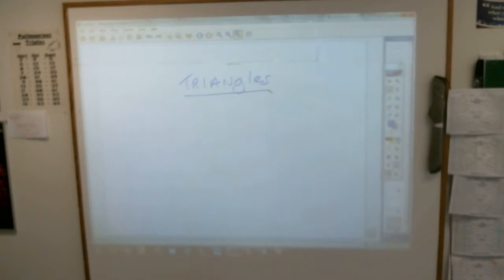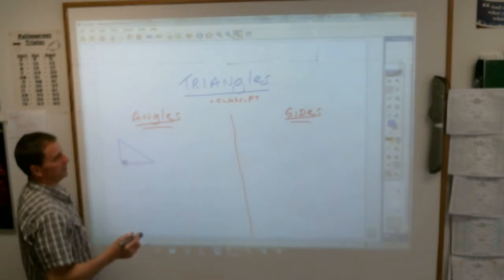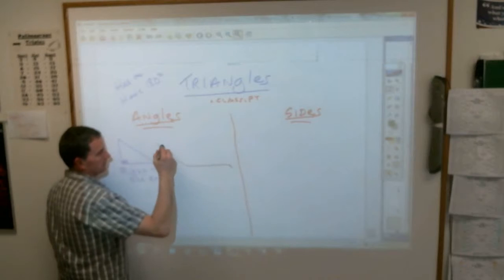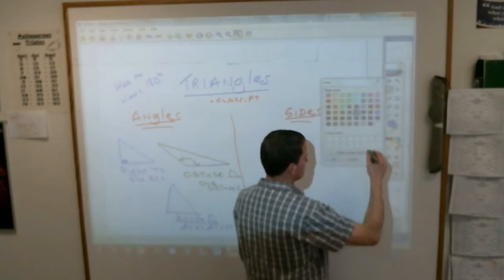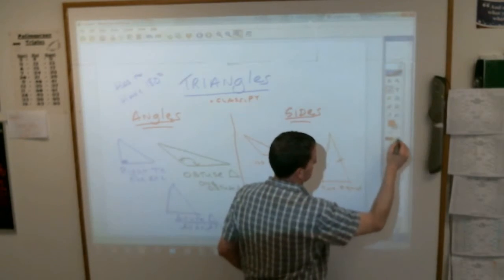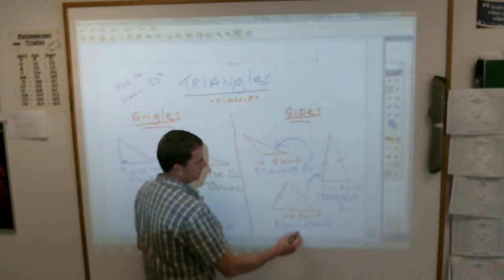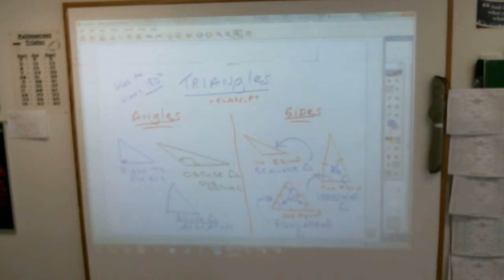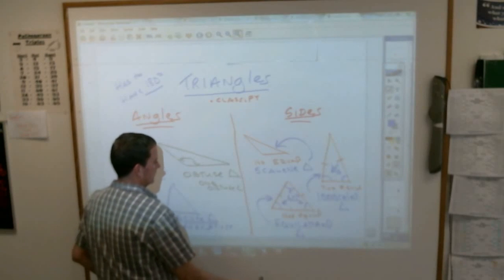6 Triangles classify 93